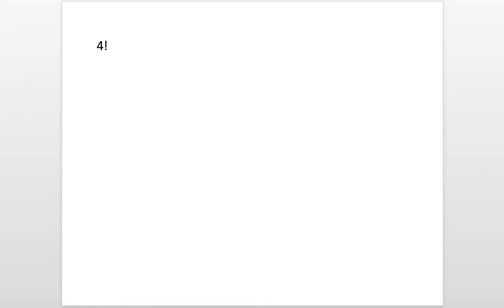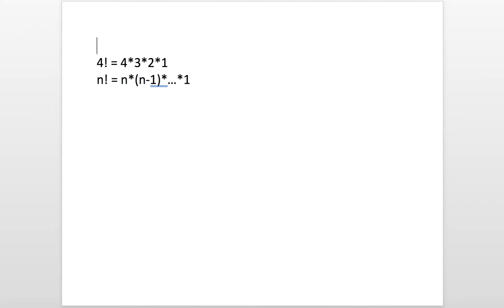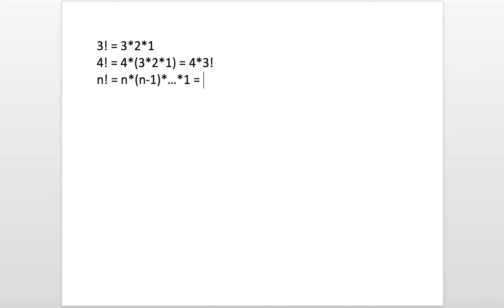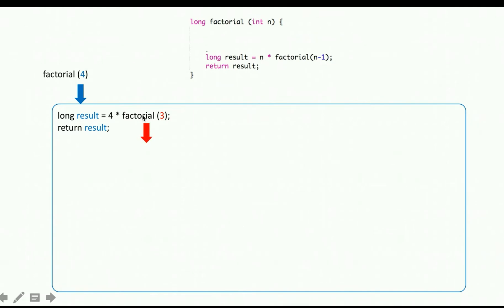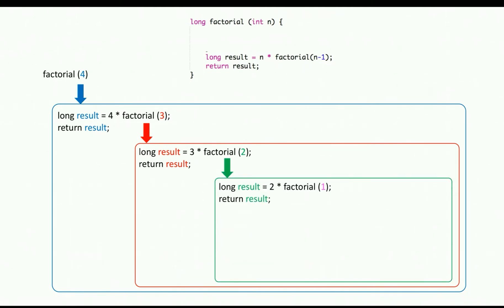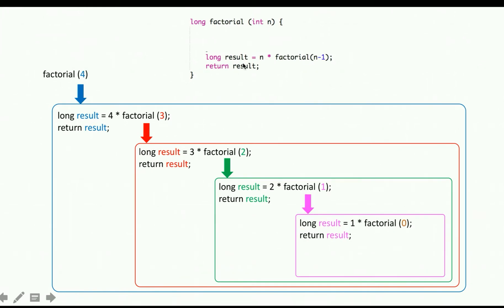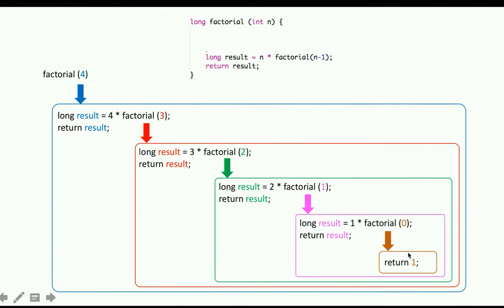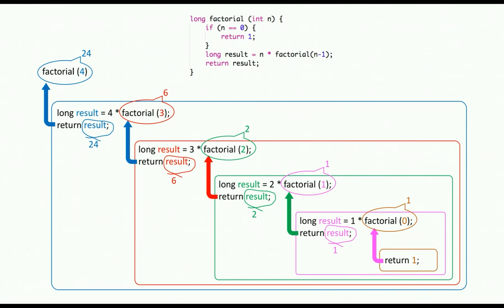Understand the Recursion Concept in 11 Minutes! With code example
There are several videos trying to teach the recursion concept, but this is different. In 11 minutes you'll deeply learn how recursive calls are being made and executed. The factorial example may seem very easy and silly, but it's actually very good to illustrate the recursion behavior.
A Code snippet is also included, although the video is intended to be NOT language-specific. You'll learn the algorithm and the concept and you can code it in your own programming language.